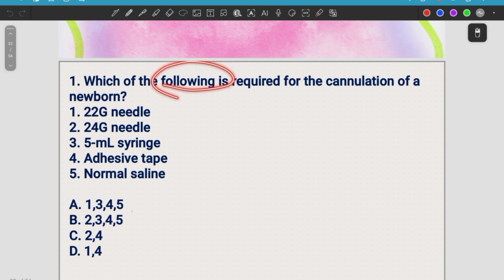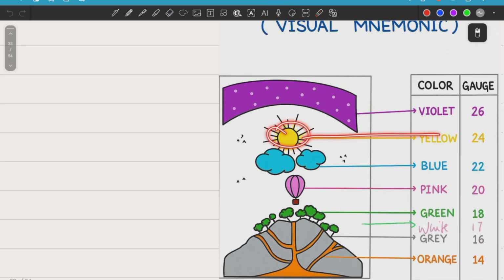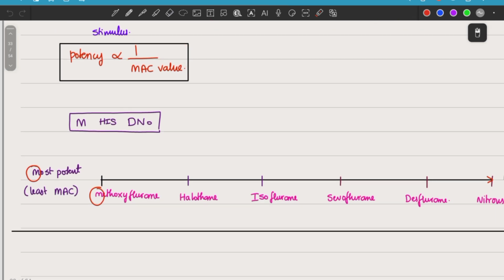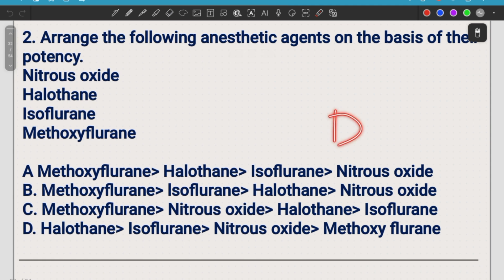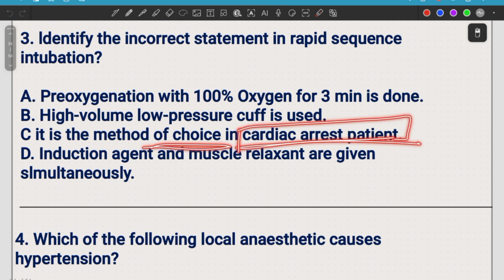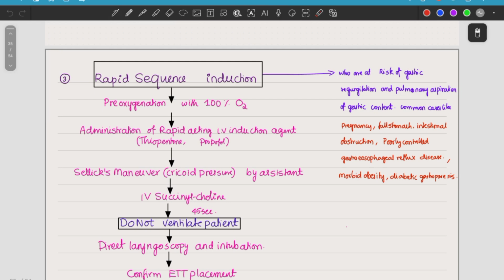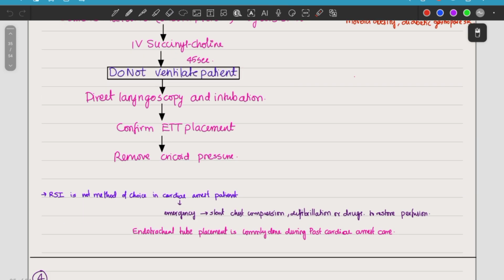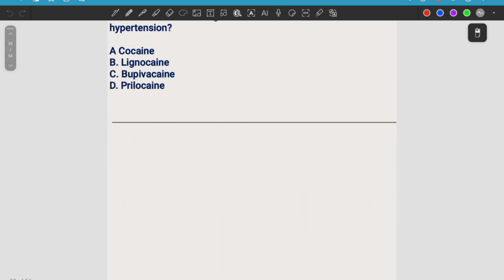Anaesthesia INICET PYQs discussion | 2022 paper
Here I share INI-CET preparation tips, subject-wise discussions, and smart strategies to crack the exam. In this video, we’ll be going through the ANESTHESIA paper—important topics, high-yield concepts, and recall-based discussion to boost your revision.